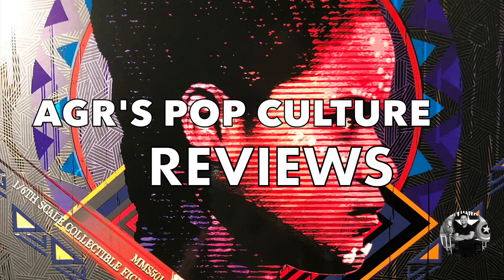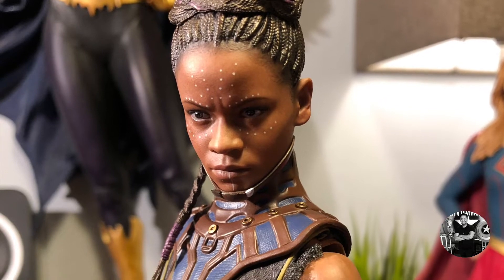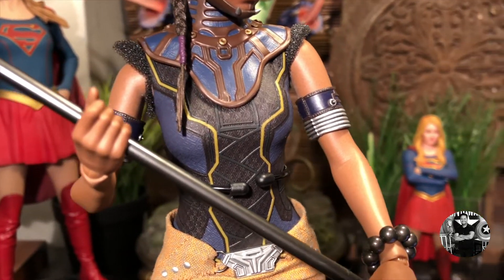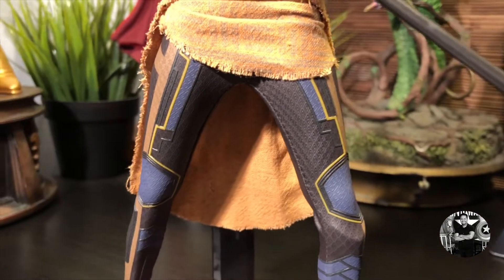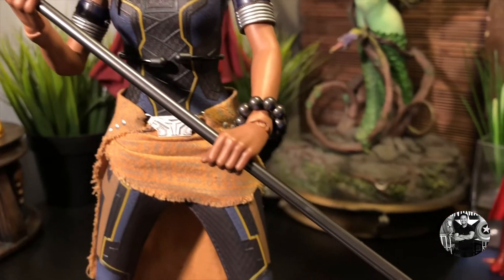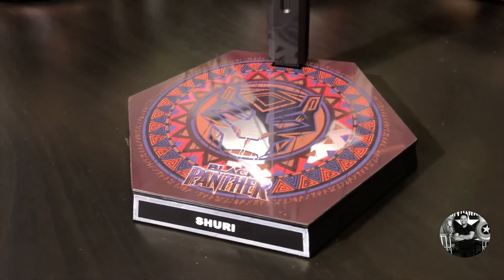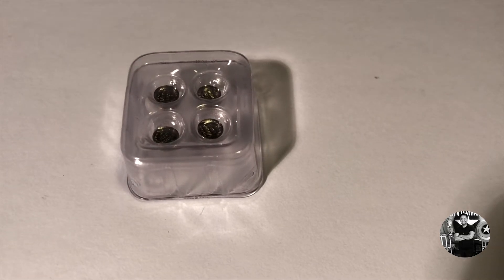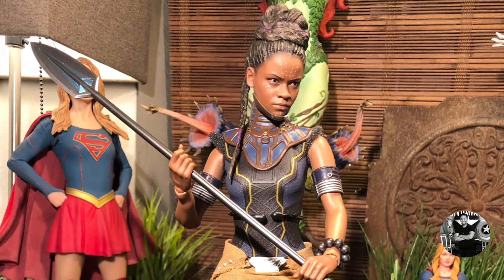" Shuri " Hot Toys 1:6 scale Figure Review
If you would like to help Stop the Human Rights Violations in Nicaragua Please follow the link.